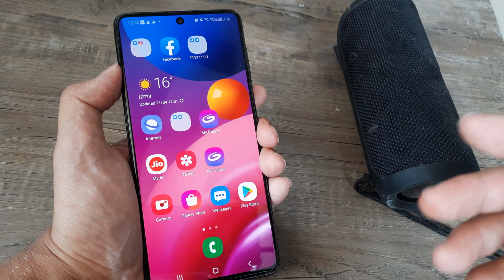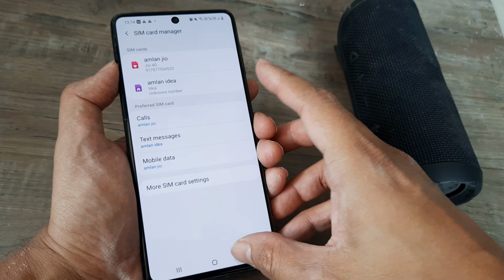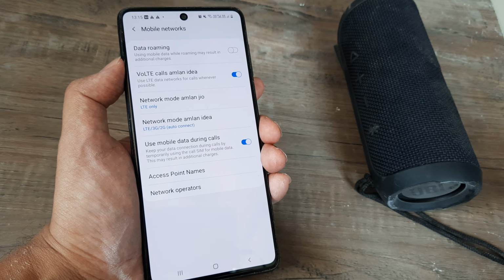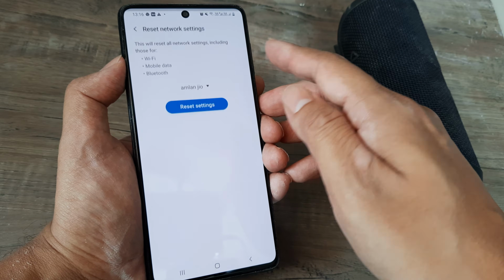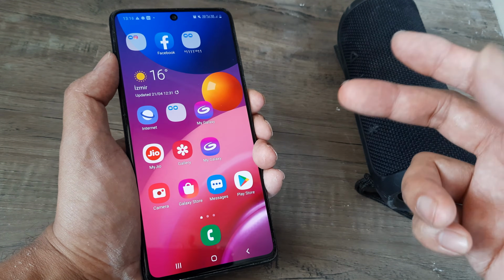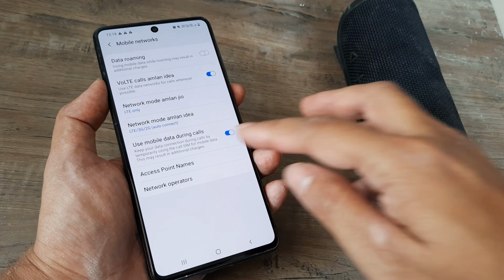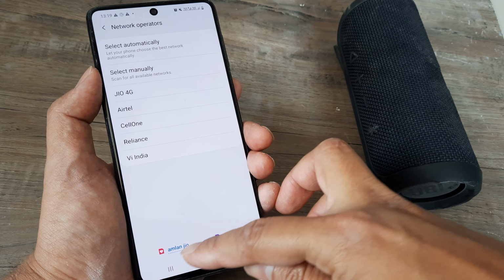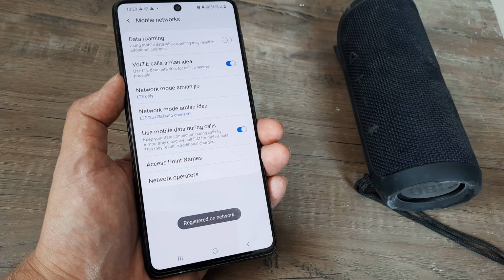how to fix not registered on network on android | how to fix sim card not registered on network